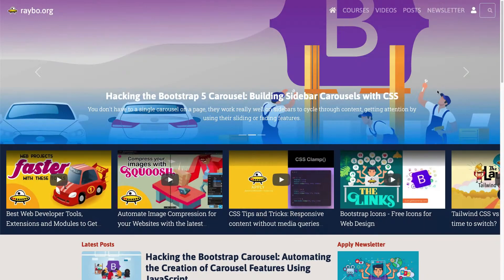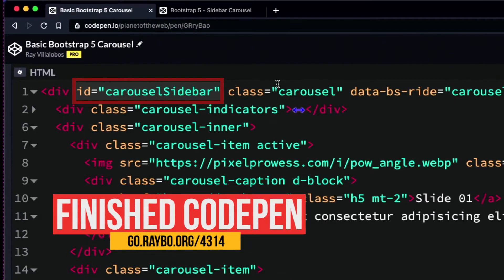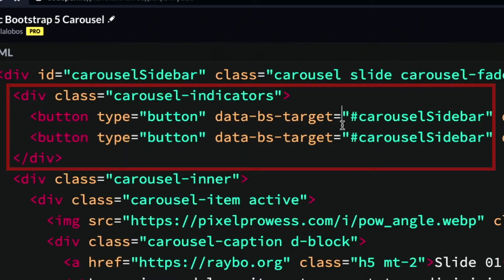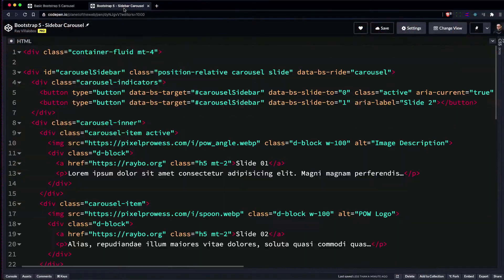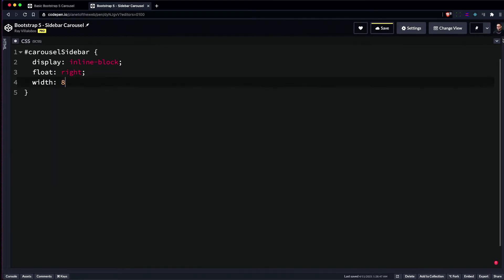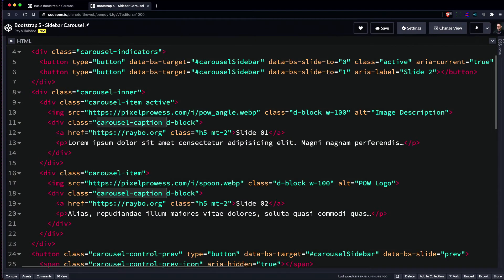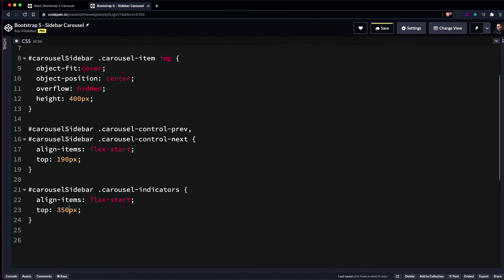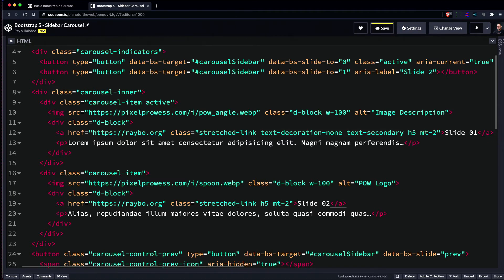Building Sidebar Carousels with CSS by Hacking the Bootstrap Carousel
You don't have to use a single carousel on a page, they work really well on sidebars to cycle through content, getting attention by using their sliding or fading features.

00:00 - Intro
00:20 - Carousel review
00:45 - Important classes
01:40 - Coding the sidebar
2:14 - Fitting and centering images
2:30 - Putting text underneath
2:40 - Fixing the arrows and indicators

This is Part Two of a three part series on Hacking the Bootstrap Carousel. This part focuses on CSS to convert the carousel from something that would work on the top of a website into a sidebar.

You could use columns to position the sidebar, but this way it will move with the content in the article. The images aren't the same proportions and therefore heights, so I'm going to use a trick that I covered when I wrote an article on building consistent height carousels.

Using object-fit and object-position with the overflow:hidden property, I can set the height of the image and make them proportionally the same size.

The problem is that the arrows indicators you can use to go to the previous and next image appear to be gone. They're still there, but since they're centered, they happen to be in the area with the text.

To fix these, we need to position them manually based on the size of our image.

This will place the image and the arrows in the proper place. You need to calculate these manually and make sure that you adjust the height and margin; otherwise they will run on top of the text, but it's not a big deal.